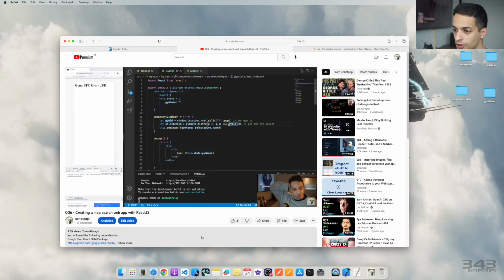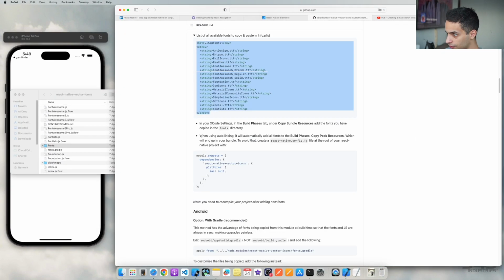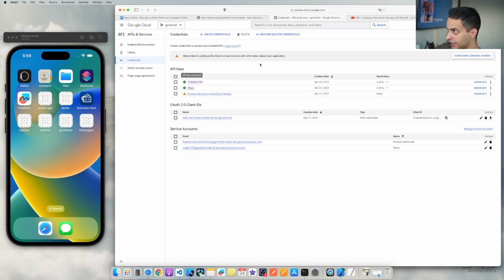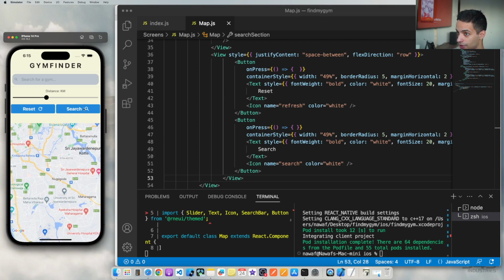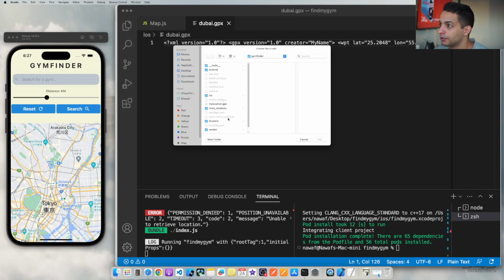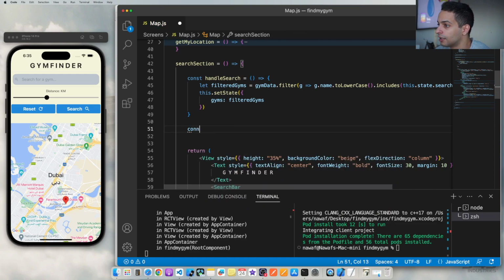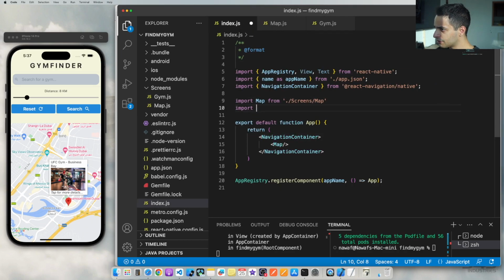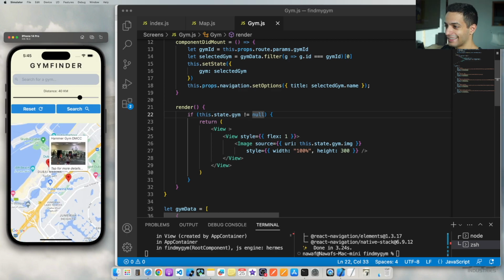Build a Map Search App in React Native (Step-by-Step)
00:00 - intro & Demo
00:37 - Setting up project and dependencies
09:40 - Adding the Map using react-native-maps
11:45 - Creating the search bar
13:40 - Centering the map to user location
19:04 - Populating the map with location markers
13:40 - Centering the map to user location
21:04 - Implementing the search bar
23:40 - Implementing the distance slider
26:50 - Implementing navigation
31:45 - Result